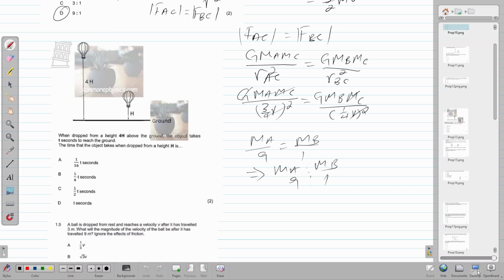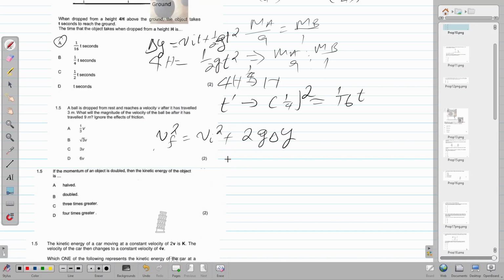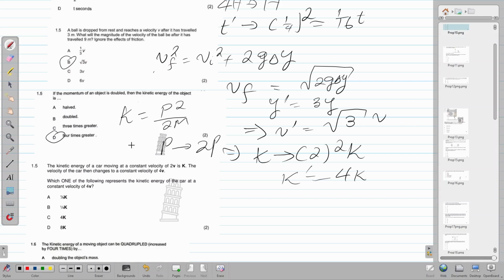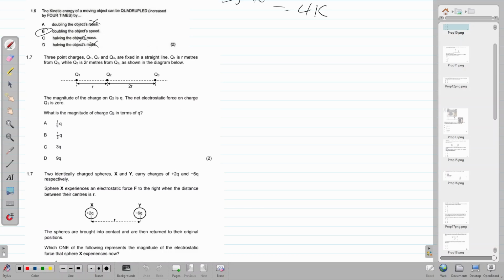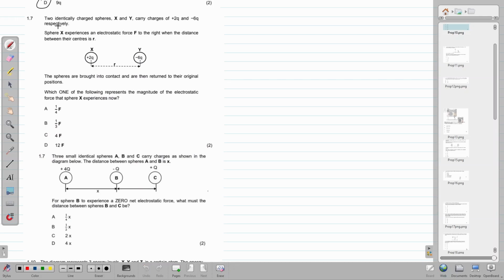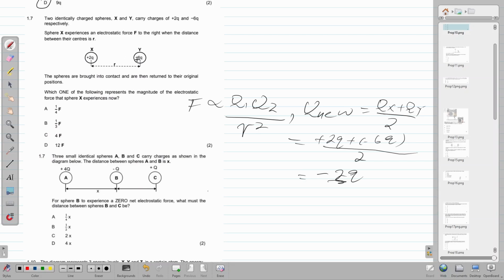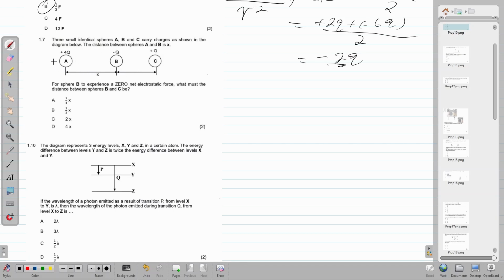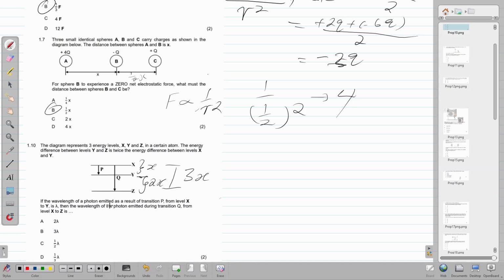Physical SciencesP1(Past exam Papers MCQs- Proportinality3)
Physical SciencesP1(Past exam Papers MCQs)